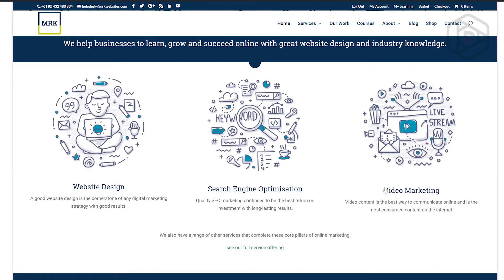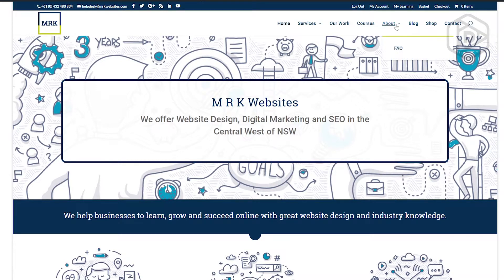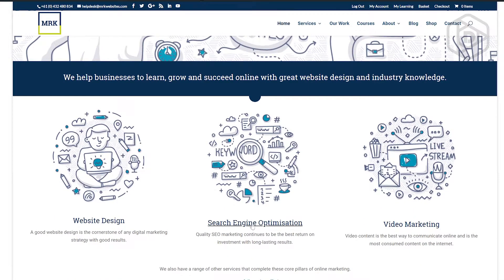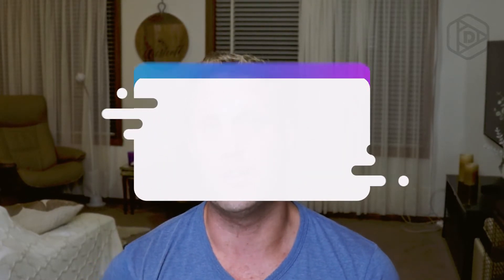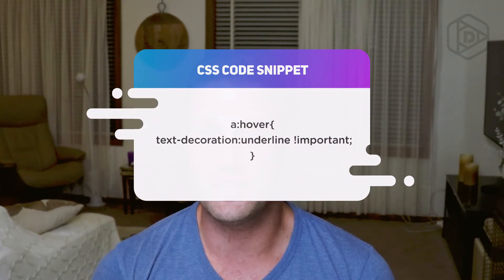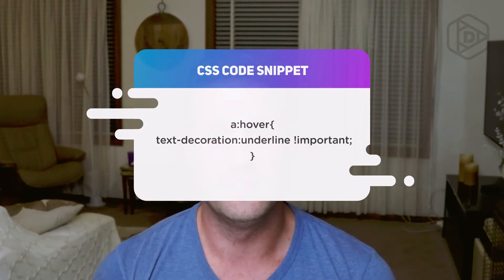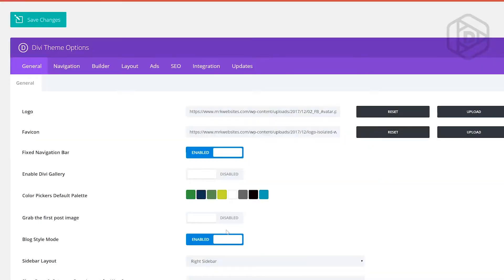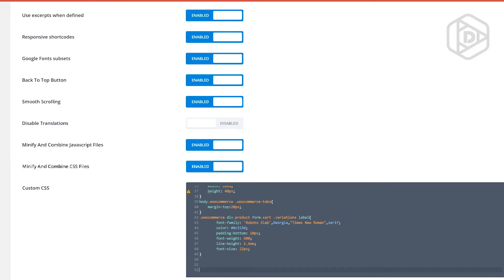underlined links in Divi Builder, Improve usability - Tweak of the Week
Having your links clearly links is a usability bonus. Who Knew?

Links have for ever had underlines. Divi Theme has them turned off however you can turn them back on.

Watch this tweak of the week to find out how.

And put it in your Divi options CSS area and the problem is solved.

This makes your site easier to use and improves click through rates.